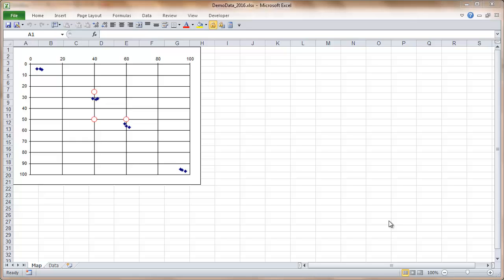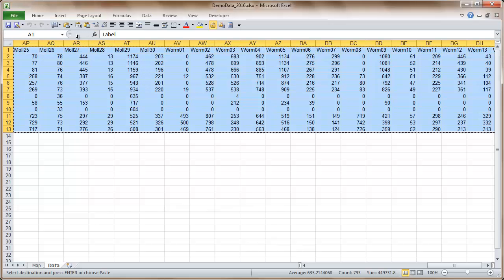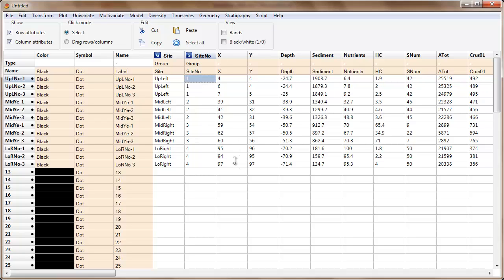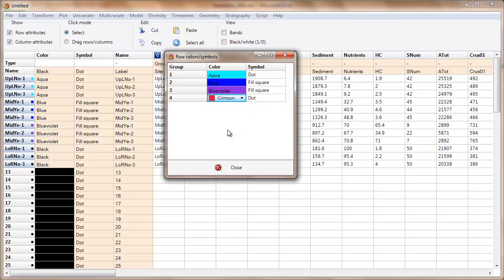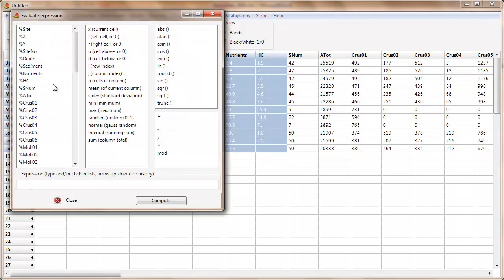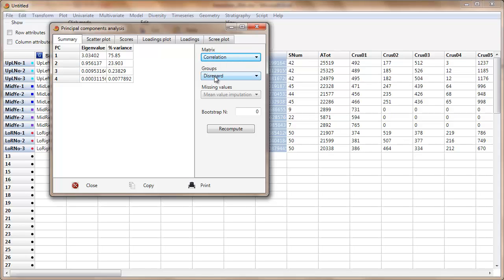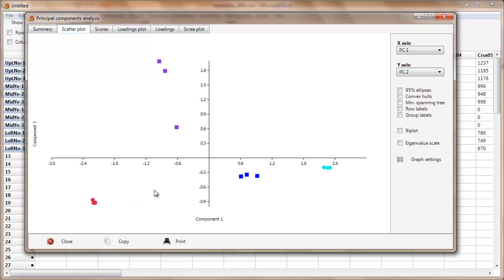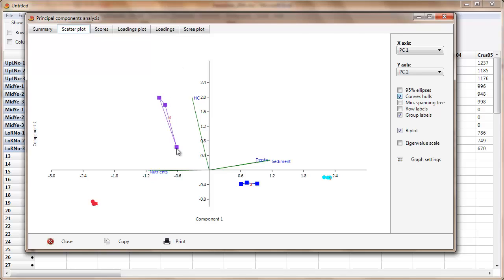PCA with convex hulls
This video looks at how to do a PCA in PAST 3, including normalising variables and adding group names and convex hulls. This is something that has changed slightly from PAST 2 to 3.